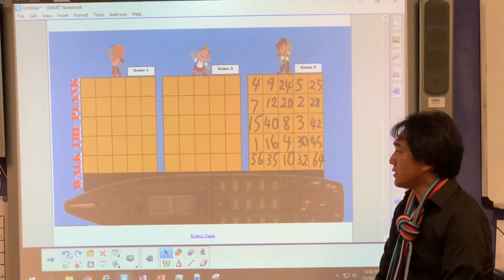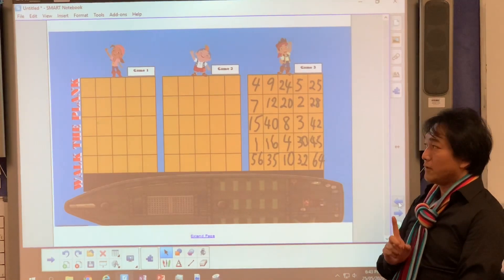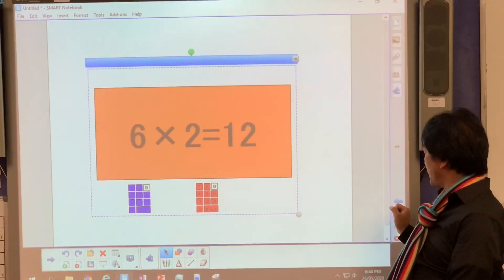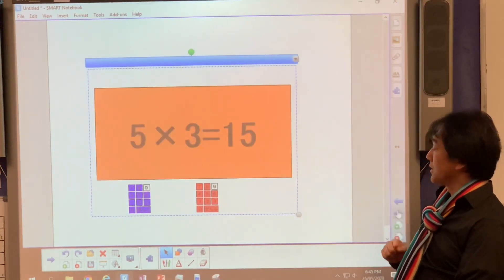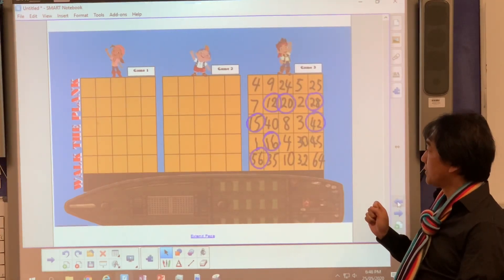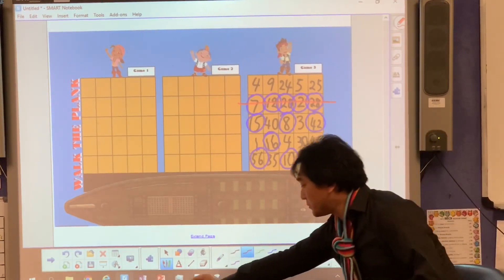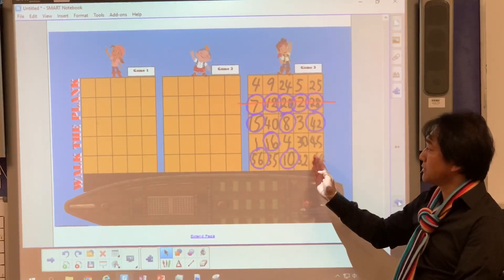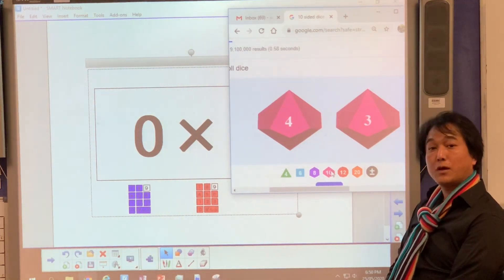Walk the Plank (multiplication game - Grade 3+)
Walk the plank is a bingo like game with some problem solving elements.
Playing "MULTO" before this is highly recommended.